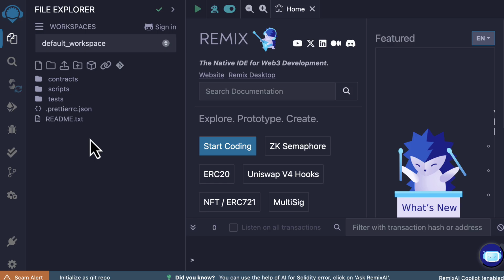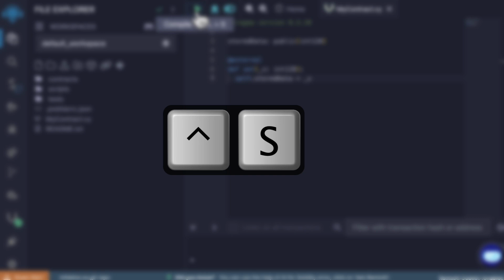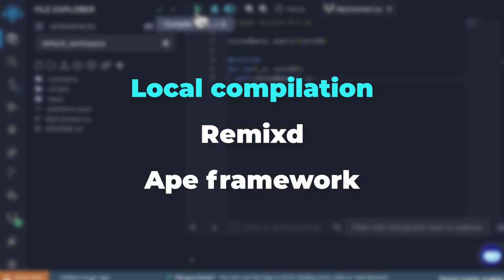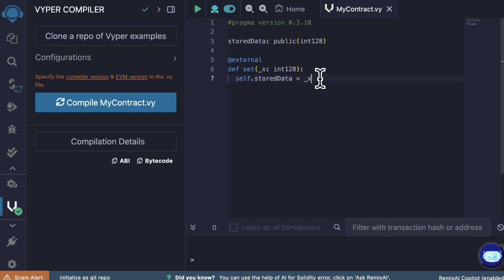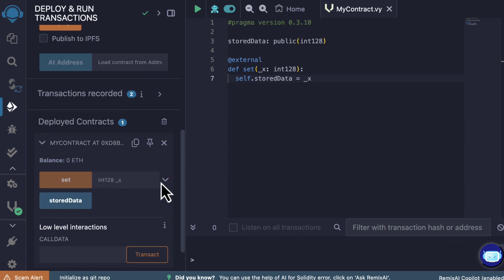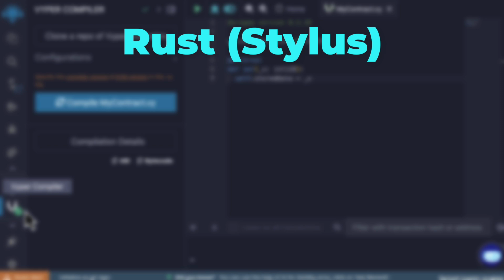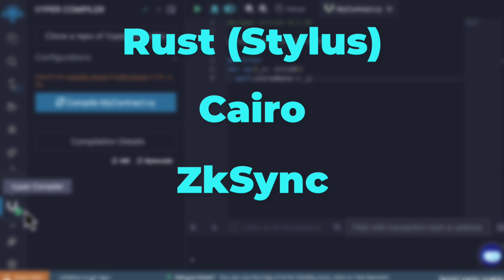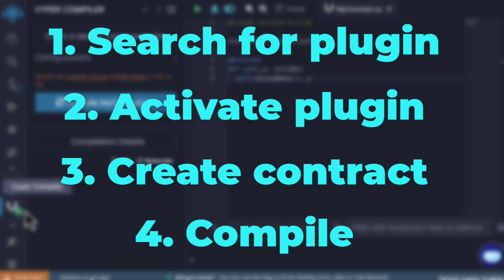Remix IDE Tutorial - Using Other Languages: Vyper, Rust, Cairo, zkSync, NEAR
Learn to use the Vyper compiler and other plugins for non-Solidity smart contract languages such as Cairo, Stylus, and more.

Remix is a powerful open-source IDE that helps developers learn, build, and deploy smart contracts on Ethereum and other EVM-compatible chains — right from the browser and with no setup needed.

Whether you're a beginner or an advanced developer, Remix makes Web3 development accessible with tools for writing, testing, debugging, and deploying smart contracts.